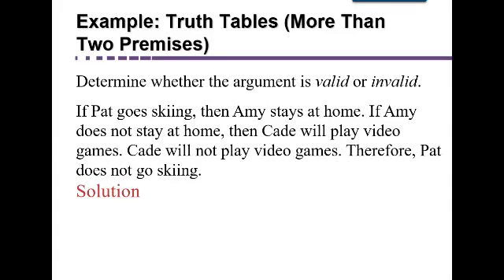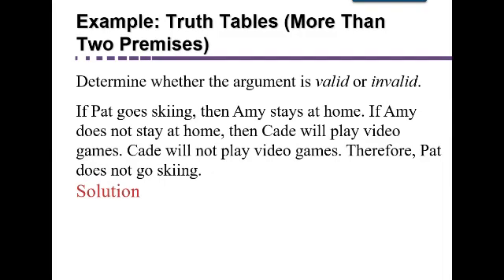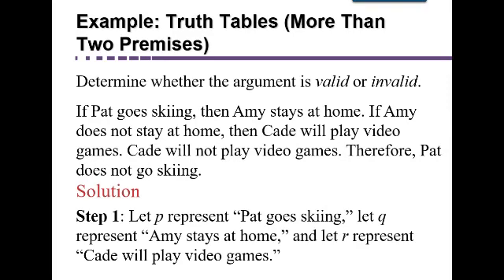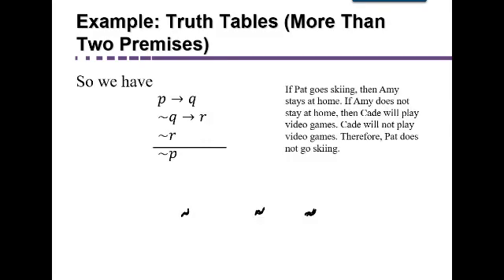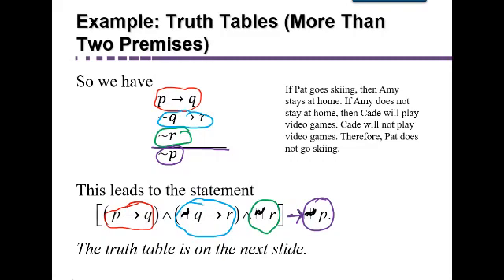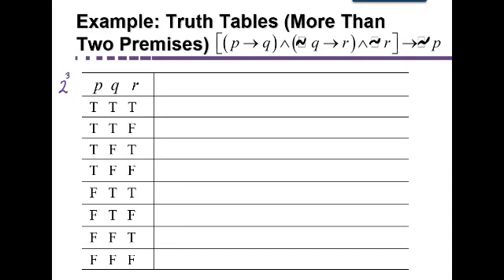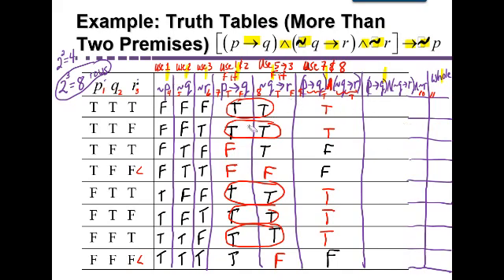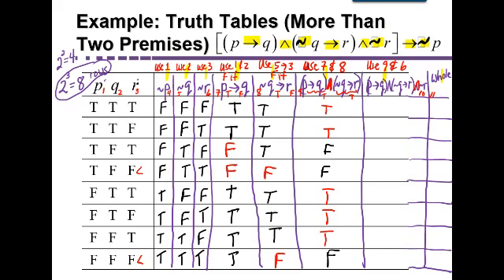Logic Part 15: Truth Tables to Determine if 3 Premise Argument is Valid or Invalid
IN THIS VIDEO:  Determine the Validity of an argument using a Truth Table.  When arguments do not include existential quantifiers, we can analyze them to determine validity by making a Truth Table.

Logic Part 1A: Logic Statements Quantifiers (Section 1 of textbook)
Logic Part 1B: Connectives Symbols and Examples (Section 1 of textbook)
Logic Part 2: Truth Values of Conjunctions (Section 2 of textbook)
Logic Part 3: Truth Values of Disjunctions (Also Section 2 of textbook)
Logic Part 11A: How to write If...then statements using other wording (Also Section 4 of textbook)
Logic Part 11B: The Biconditional and Summary of Truth Value Rules (Also Section 4 of textbook)
Logic Part 14: Common Argument Forms Like Modus Ponens and Tollens (Also Section 6 of Textbook)
Logic Part 15: Truth Tables to Determine if a 3 Premise Argument is Valid or Invalid. (Also Section 6 of textbook)
Logic Part 16: Given Premises for an Argument, Provide a Valid Conclusion (Also Section 6 of Textbook)